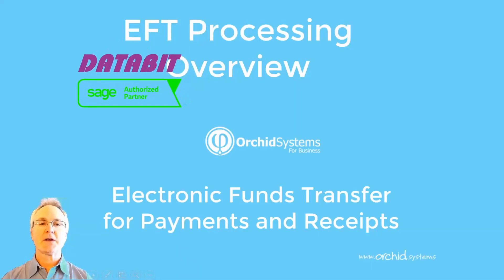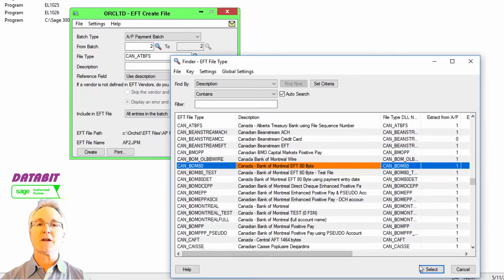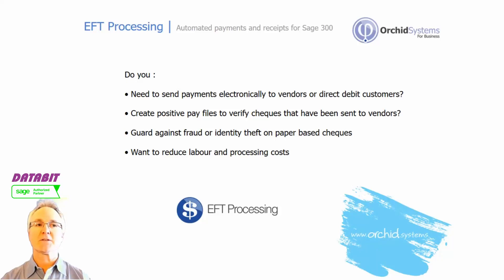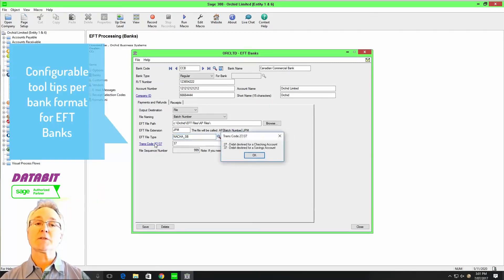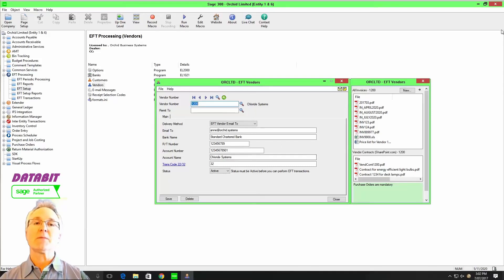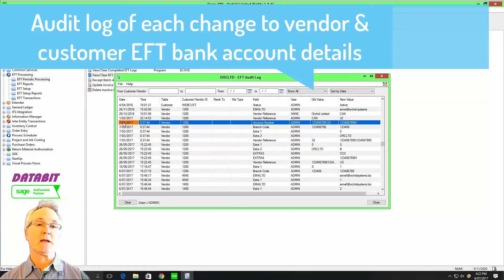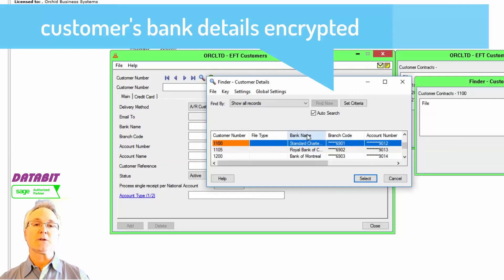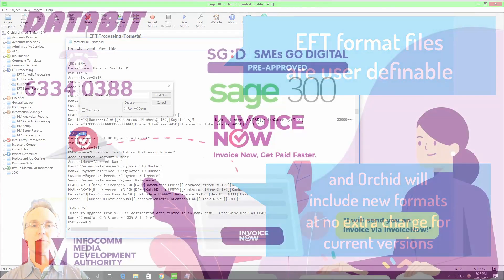EFT Processing for Sage 300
EFT Processing streamlines payment and collection processes by transferring Sage 300 (Accpac) receipts and payments through to the electronic funds transfer (EFT) functionality of your banking software.